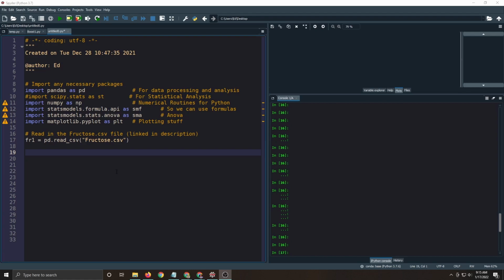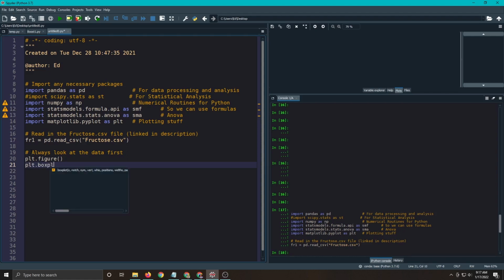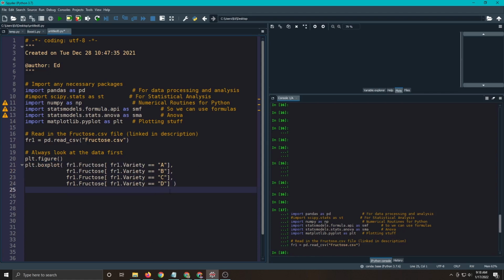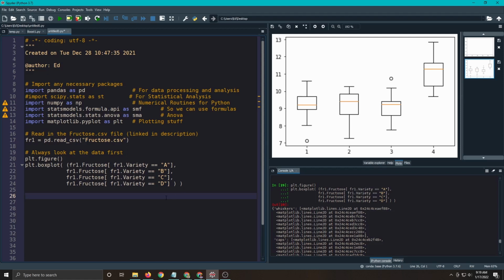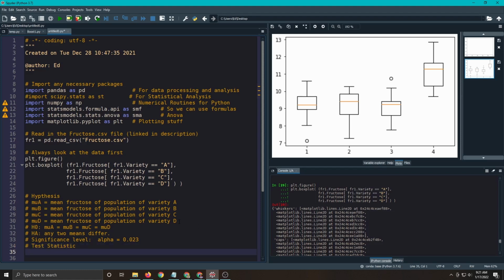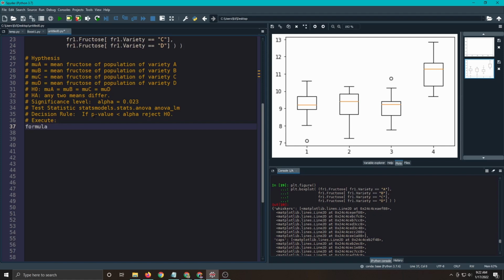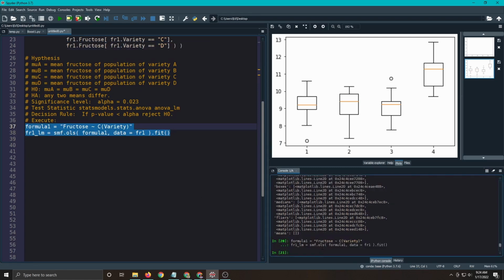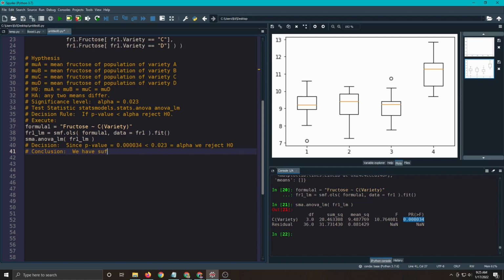Data Science using Python... ANOVA - Part 1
In this video you will learn how to perform an ANOVA (Analysis of Variance) test in python.  The video uses the Fructose.csv dataset which can be found here: